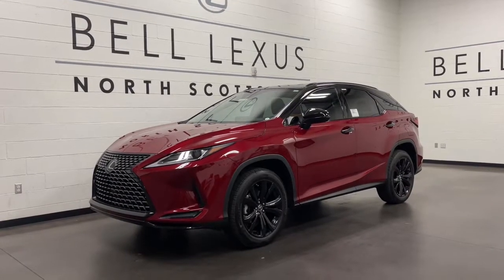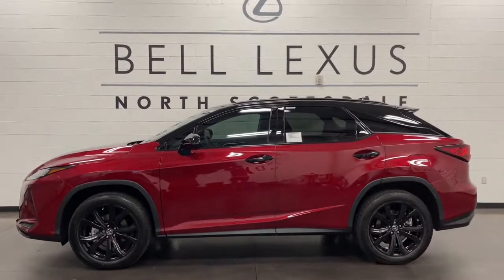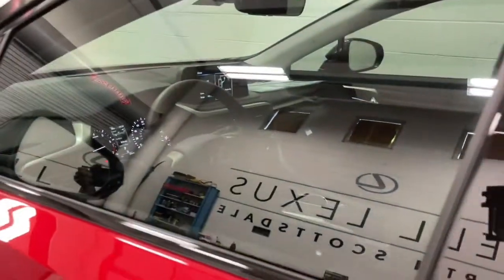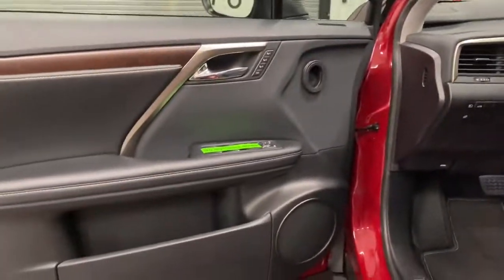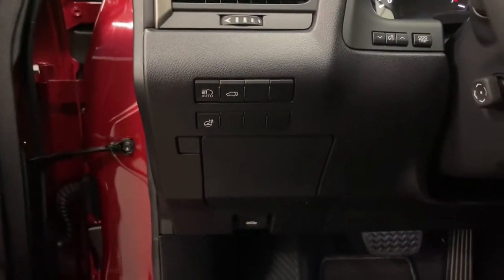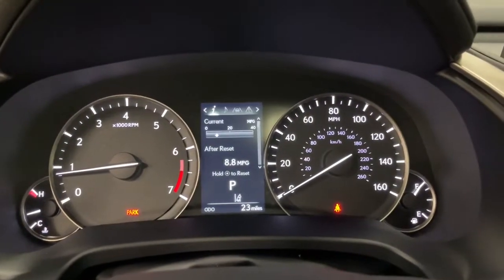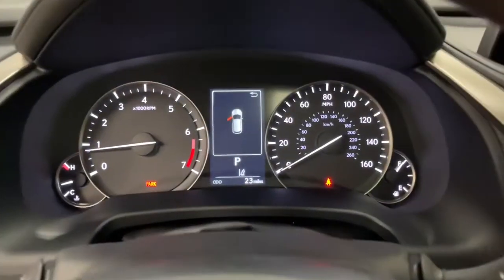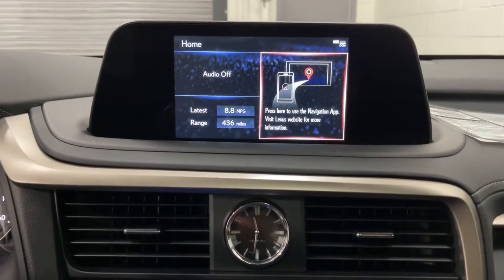2022 Lexus RX Scottsdale, Phoenix, Tempe, Cave Creek, Fountain Hills, AZ 239434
Matador Red Mica New 2022 Lexus RX available in Scottsdale, Arizona at Bell Lexus North Scottsdale. Servicing the Phoenix, Tempe, Cave Creek, Fountain Hills area.

#{MAKE}
#{MODEL}
2022 Lexus RX 350 - Stock#: 239434 - VIN#: 2T2HZMDA4NC357774

18555 N. Scottsdale Rd

Matador Red Mic 2022 Lexus RX 350 AWD 8-Speed Automatic 3.5L V6 DOHC 24V AWD, Blk Nuluxe.brbr19/26 City/Highway MPG